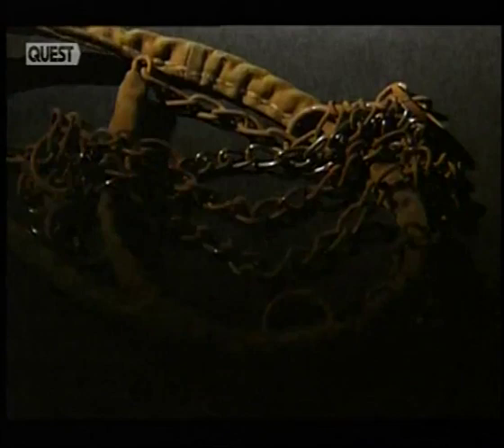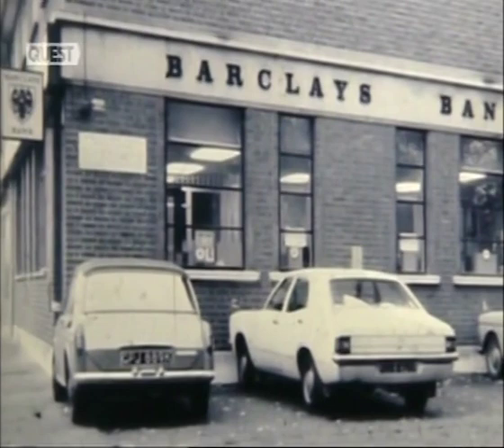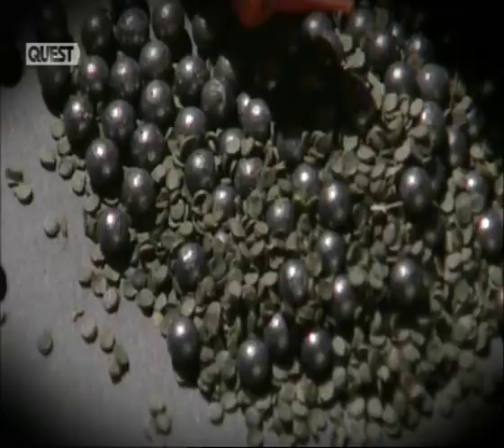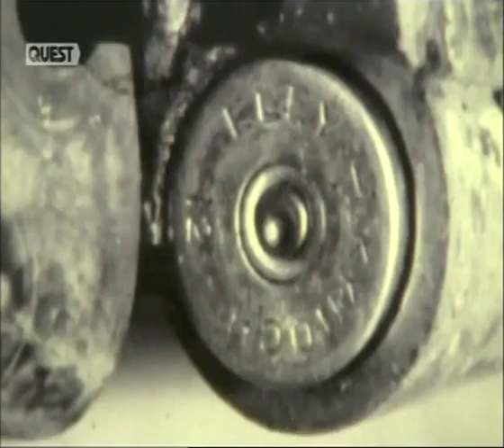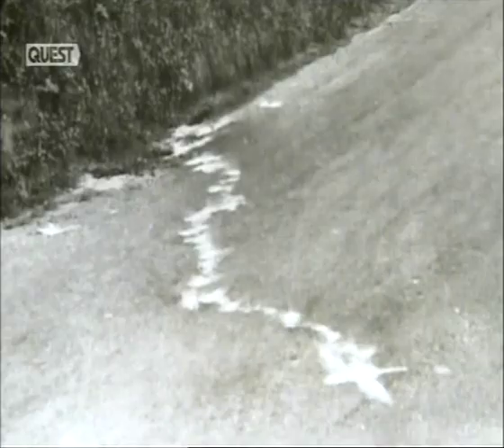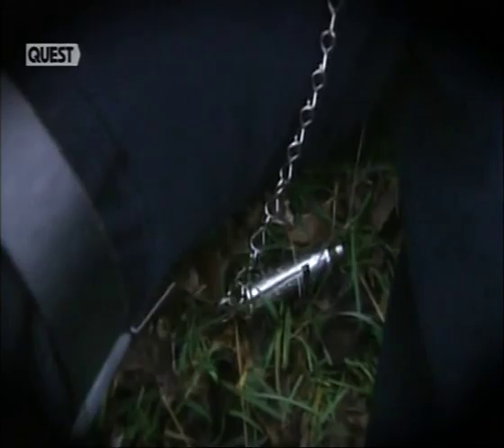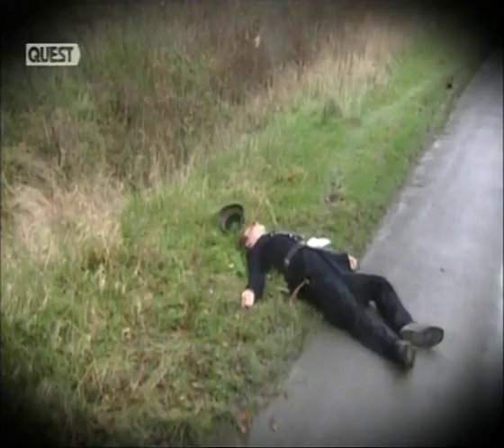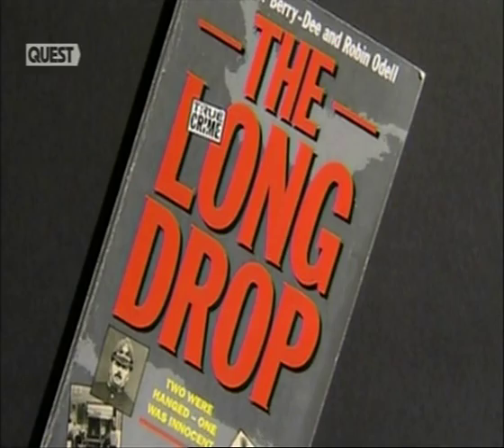Crime Museum UK with Martin Kemp - Murder In The Bank (2008)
Historic UK crimes